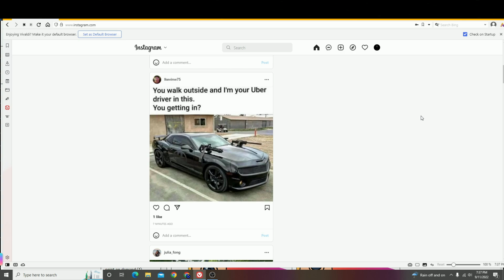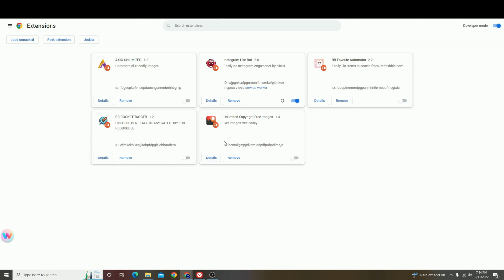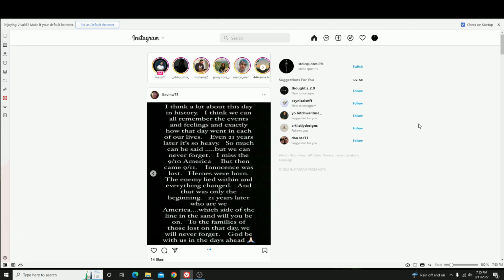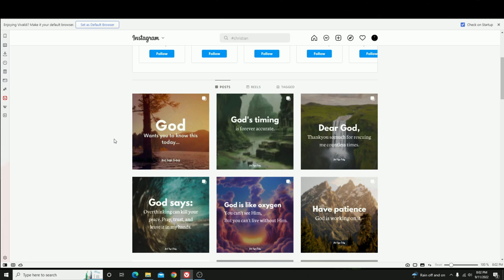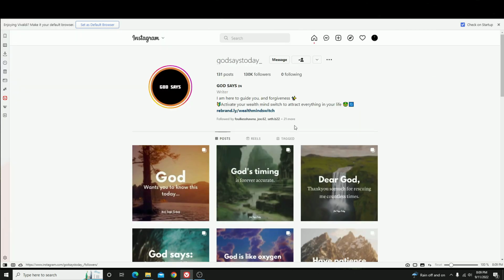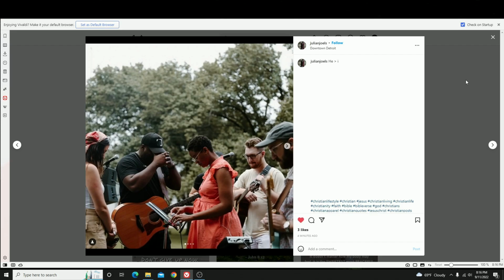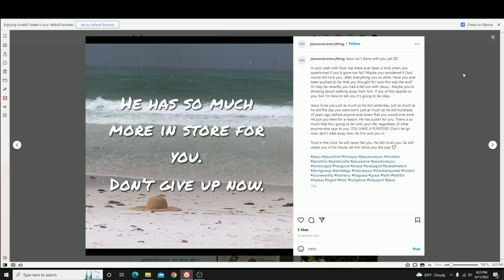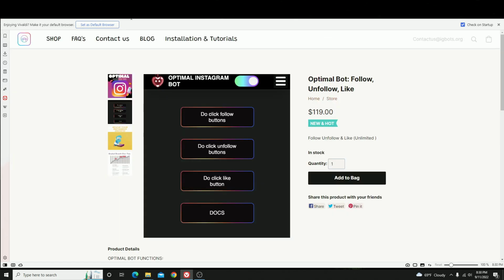How To Use Instagram MarketingTo Boost Print on Demand Sales